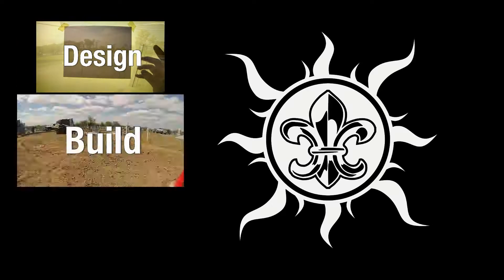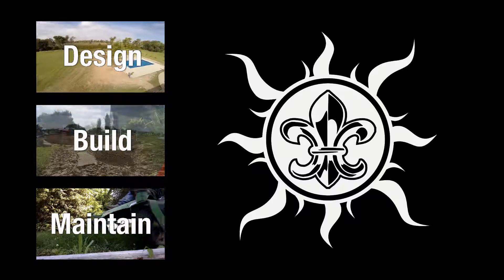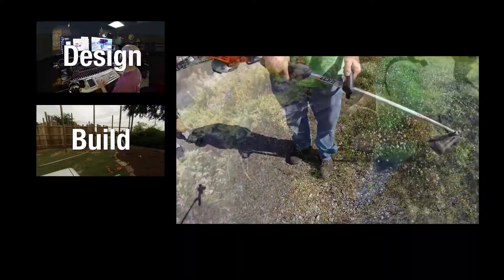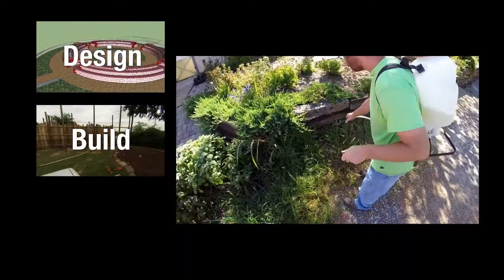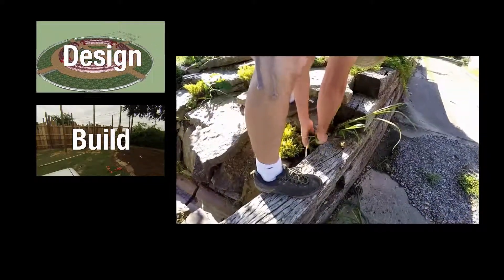Soleil can design, build, and maintain.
Find out more at Facebook.com/SoleilGardenCenter